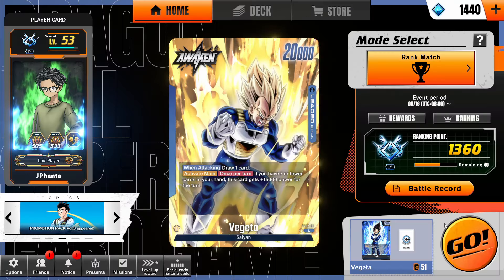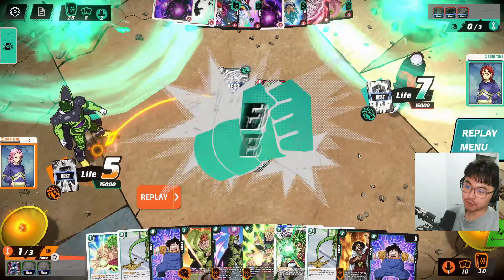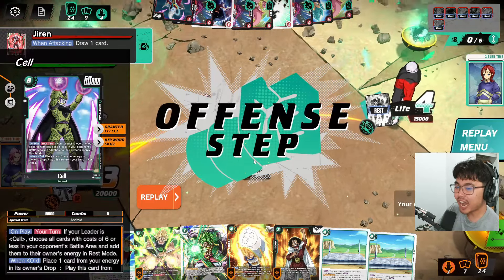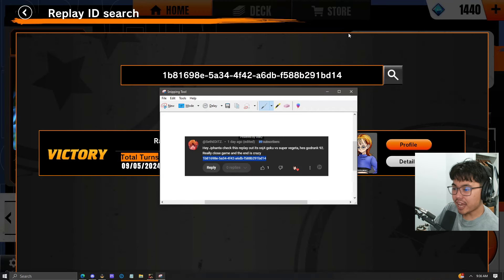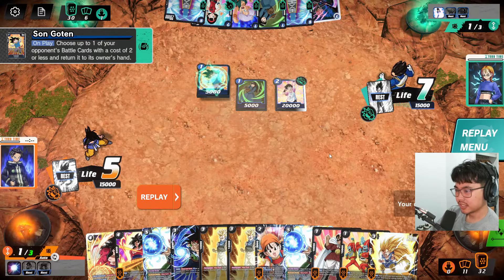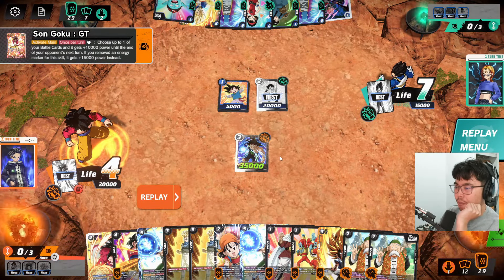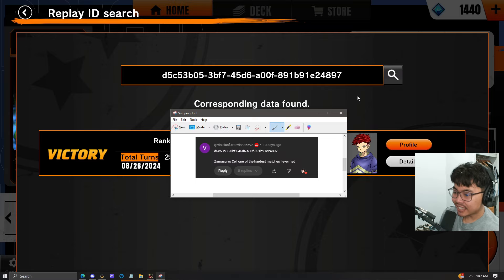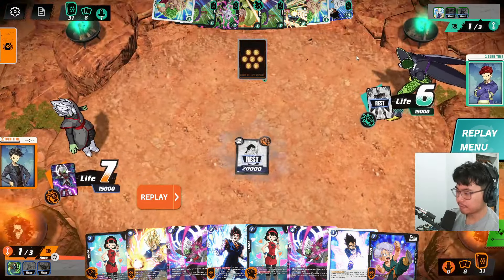They Won by Bottom Decking Their Own Cards!?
Reacting to your Fusion World Games #13